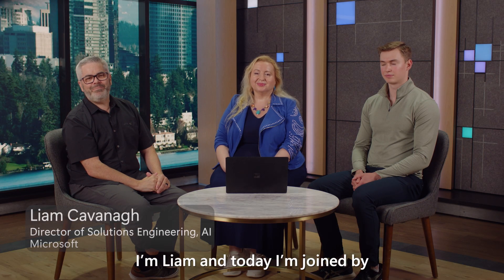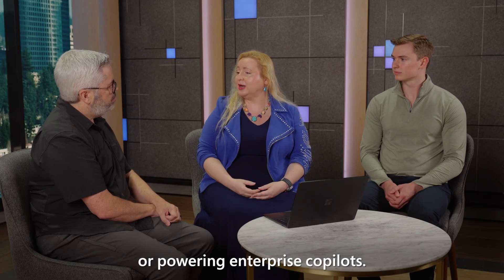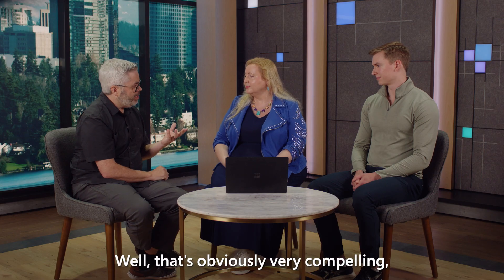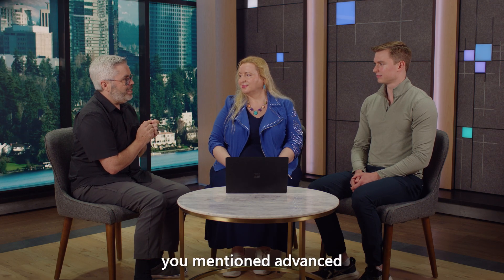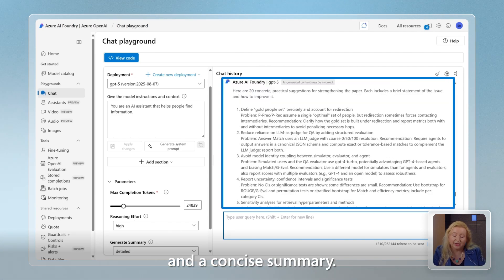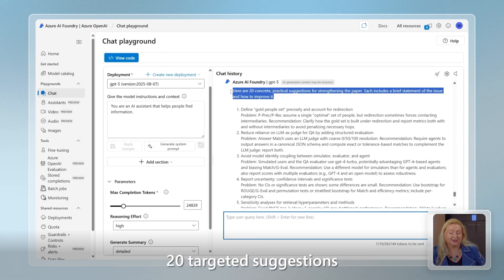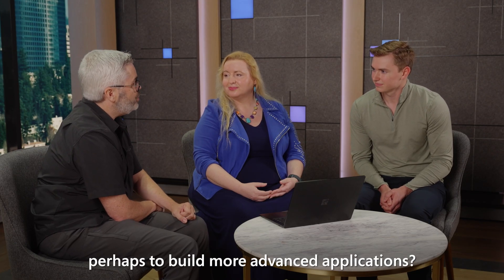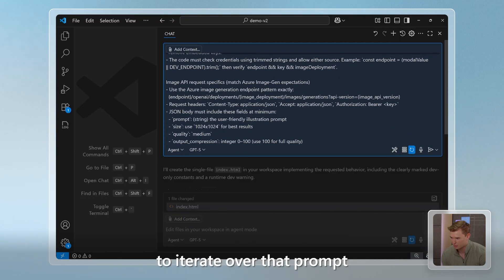Building with GPT-5 in Azure AI Foundry: Apps, Code and Insight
Discover how GPT-5 in Azure AI Foundry, is transforming the way developers, researchers, and enterprises build intelligent applications. In this demo, Microsoft Azure AI product experts walk you through three powerful real-world use cases and showcase GPT-5 in action—building apps, reviewing research, and automating code using natural language, multimodal inputs, and frontier reasoning.

Build your smarter, faster and more creative agents and apps with GPT-5 in Azure AI Foundry now!